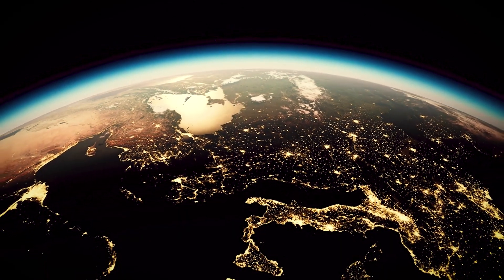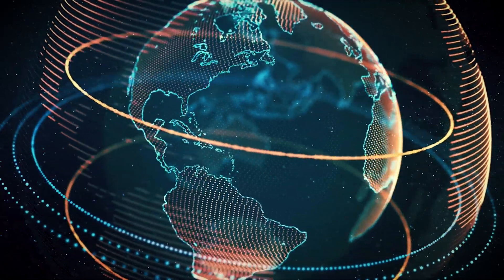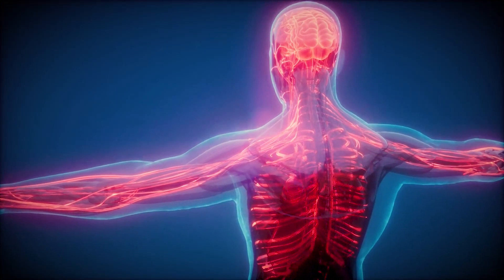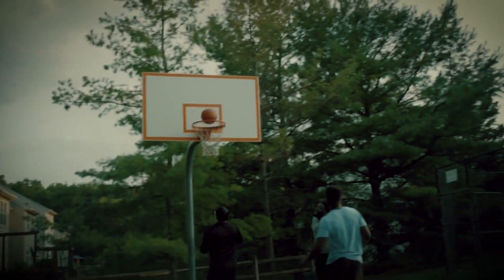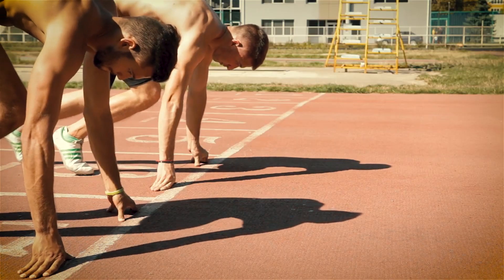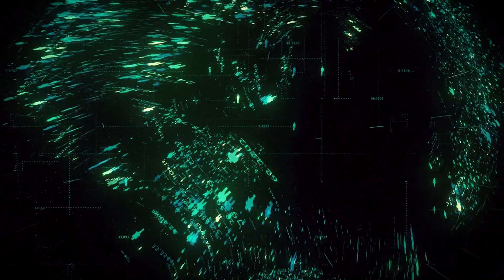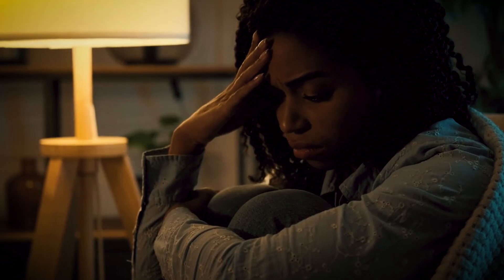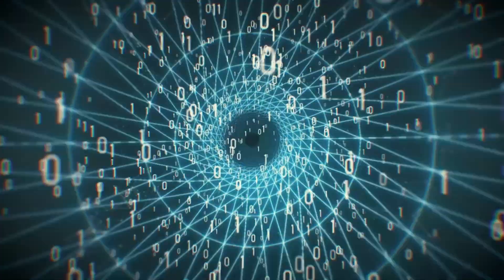The consequences of human invincibility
In this video, we examine the potential consequences of human invincibility. What would happen if humans were suddenly unable to be harmed or injured in any way? How would this affect our society and the way we live our lives?

We consider the impacts on a variety of areas, including sports and science. Without the fear of injury or death, would our lifes change drastically? Would the threat of violence and war be eliminated, or would other conflicts arise in its place?

We also explore the effects on healthcare and the economy. With invincibility, would there be a need for hospitals and doctors? How would the job market be impacted by a sudden lack of injury and illness?

This video features expert insights and analysis to provide a thought-provoking look at what it would mean for humanity to become invincible.